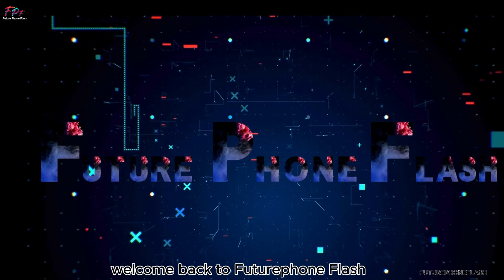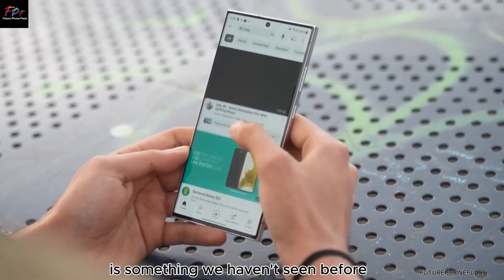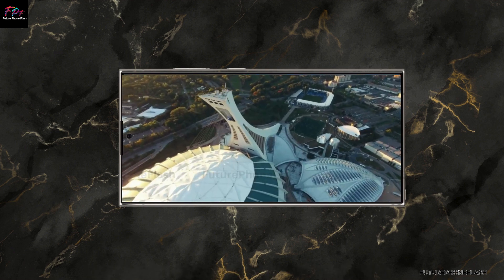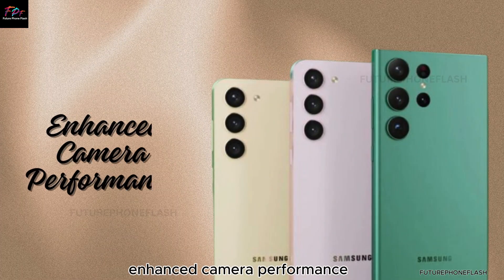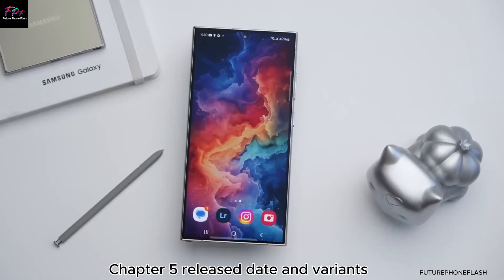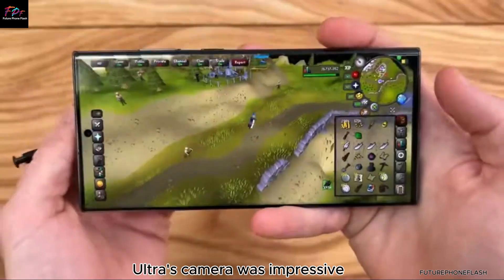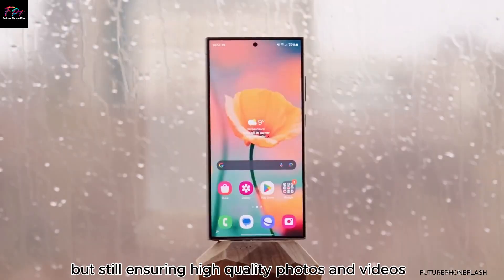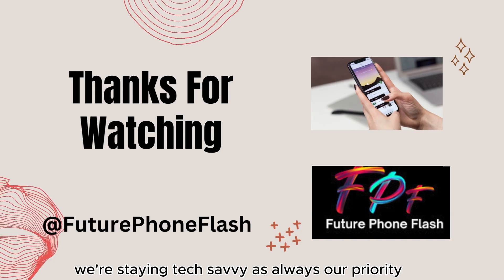Samsung Galaxy S25 Ultra Leaks: 200MP Camera Details!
00:00 - INTRO
00:18 -  Introduction to the S25 Ultra
00:34 -  the rumors
01:09 -  Multiple Processors?
01:29 -  Strategic Moves
02:35 -  Major Camera Upgrades
03:54 -  Enhanced Camera Performance
04:09 -  Additional Features
04:55 -  camera upgrades
05:29 -  Enhanced Algorithms
05:58 -  others model
07:16 - The Advanced 3nm Chip Process
07:49 - outro